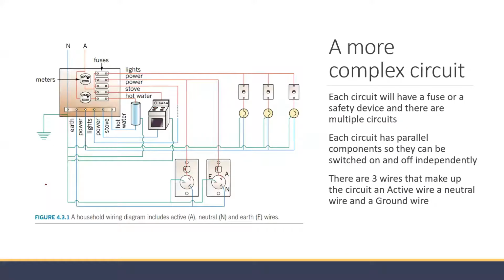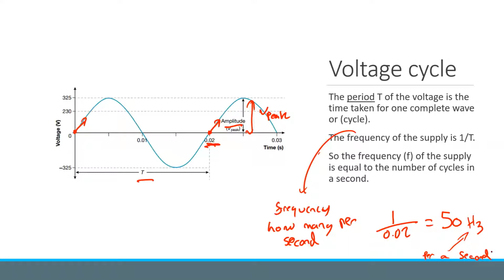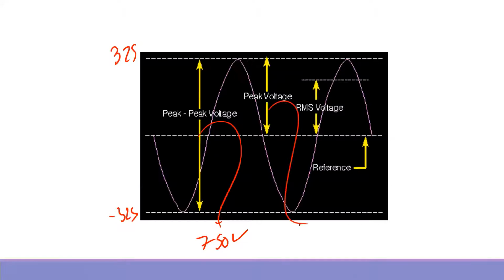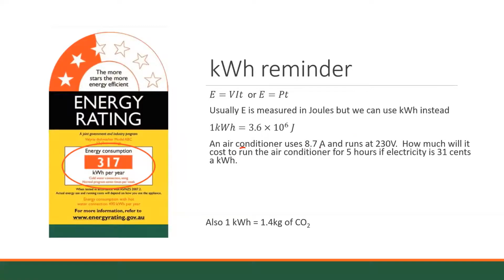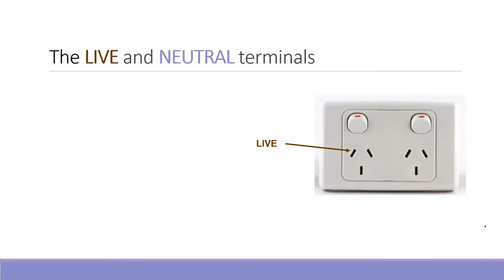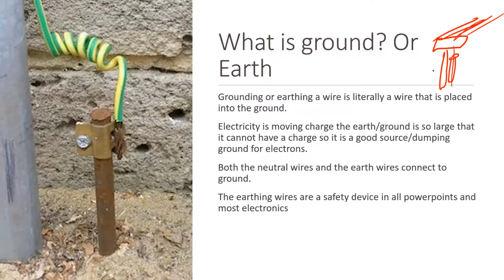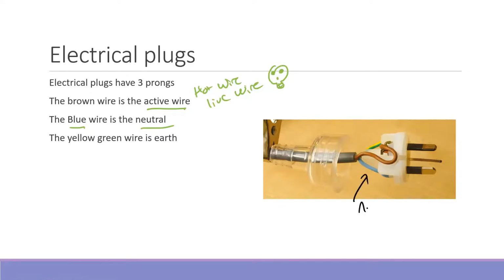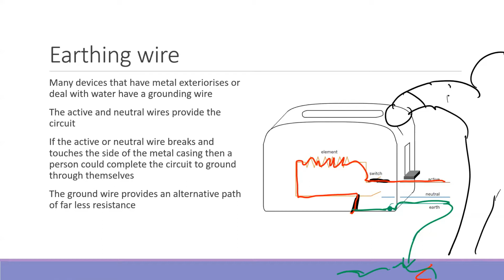Year 11 Physics - Lesson 38 - Grounding